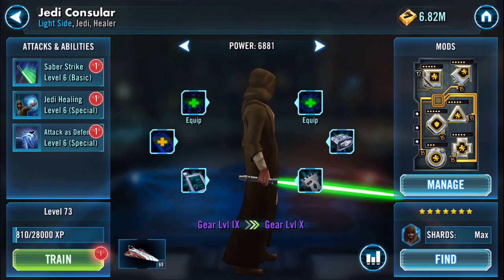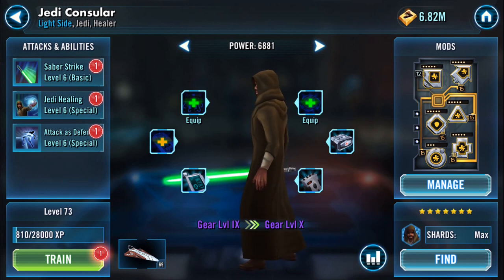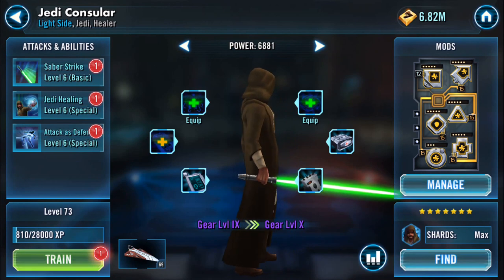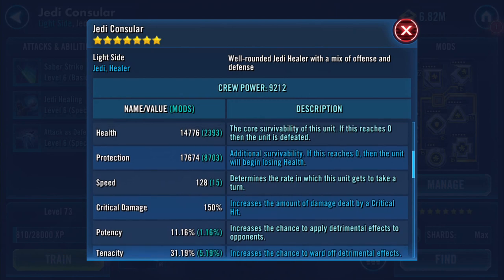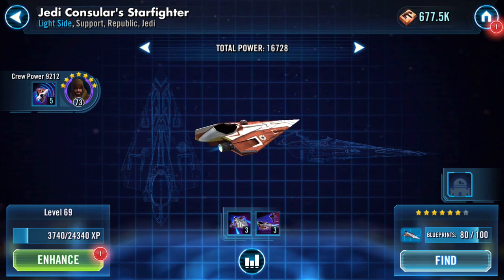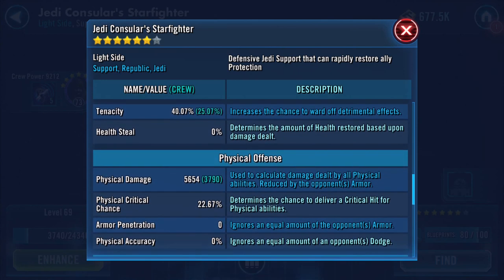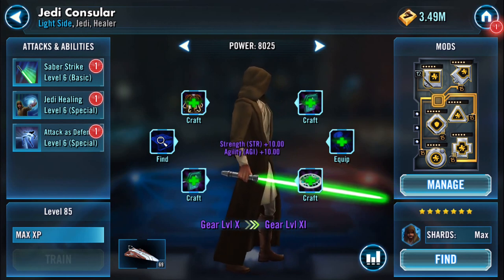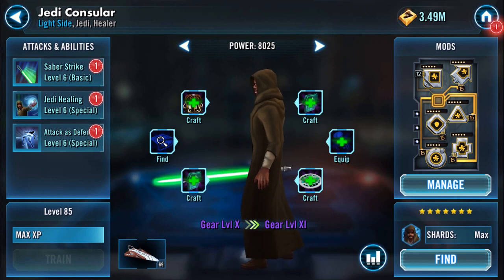Gearing up Jedi Consular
Take him from level 73 to 85 and to Gear 10 plus look at what this does to ship stats